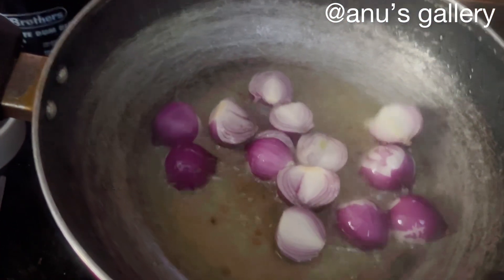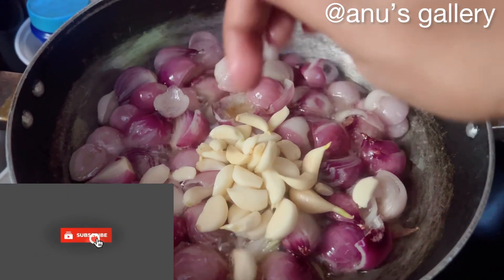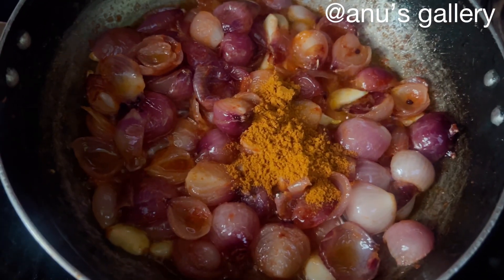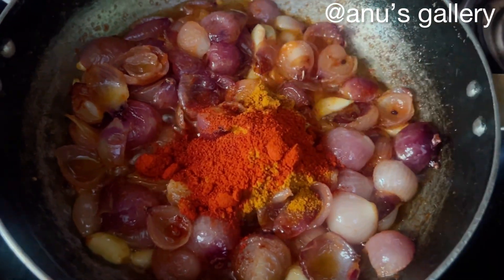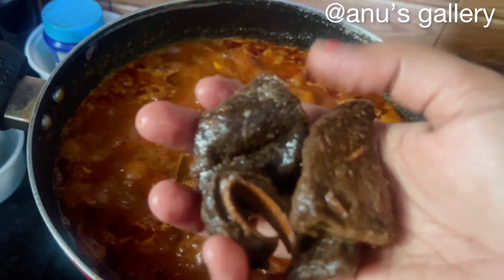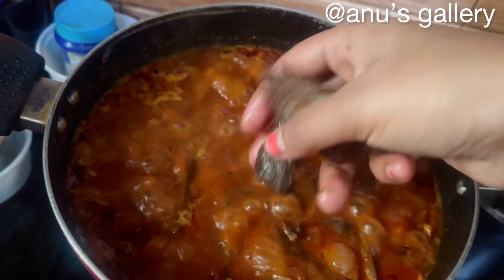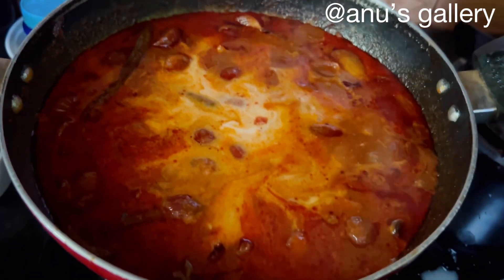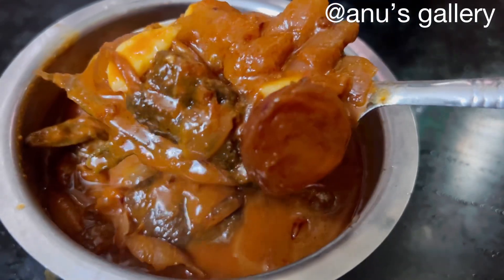Manga vaththal kuzhambu | ultimate taste | ipdi senji paarunga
Manga vaththal kuzhambu @anu_gallery
Ingredients:
Onion small
Garlic
Fenugreek
Sesame oil
Mixed kulambu powder
Kashmiri chilli powder
Manga vaththal
Koththavaranga vaththal
Coconut milk